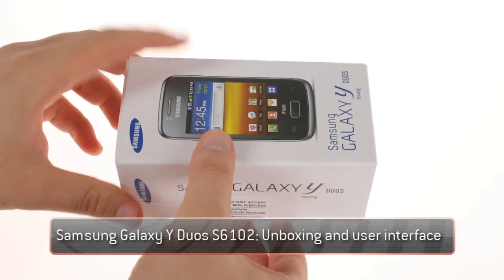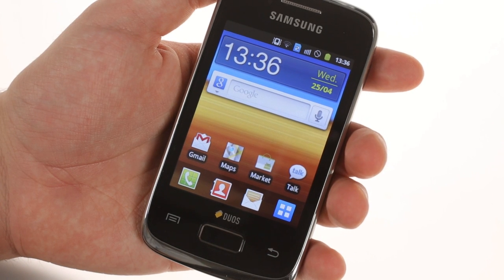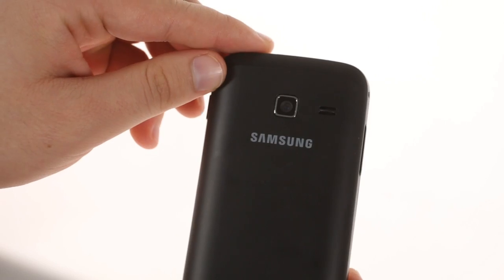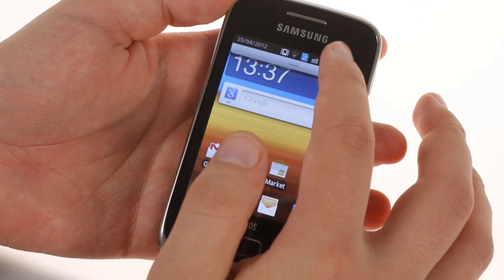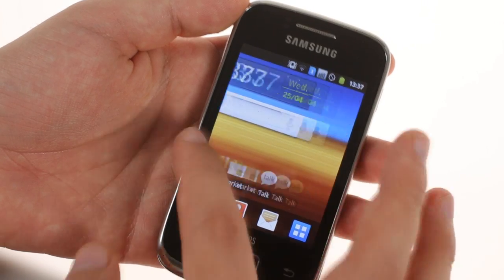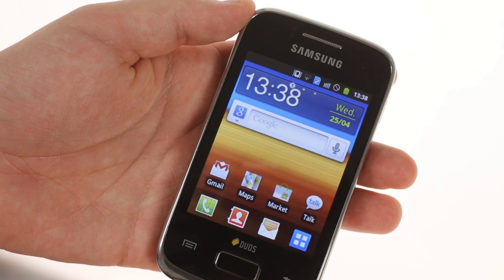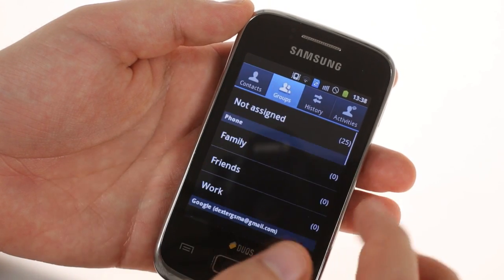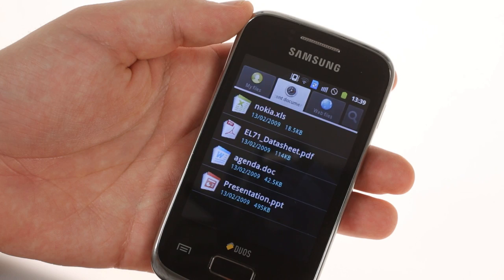Samsung Galaxy Y Duos S6102 unboxing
Unboxing the Samsung Galaxy Y Duos S6102 and taking it for a quick spin.